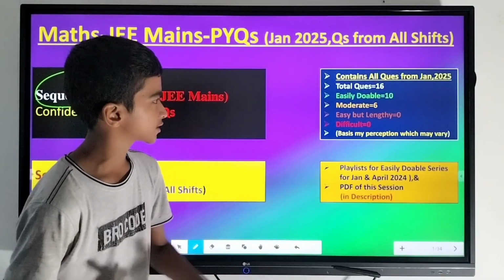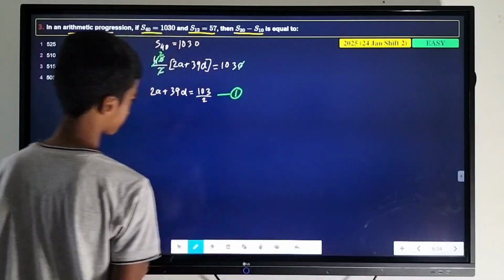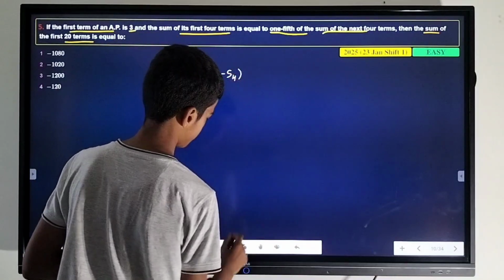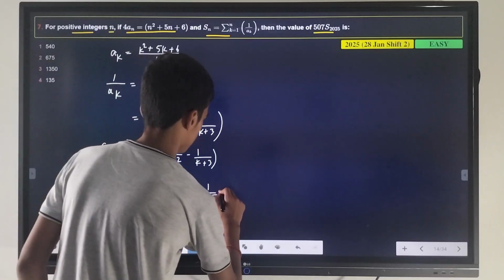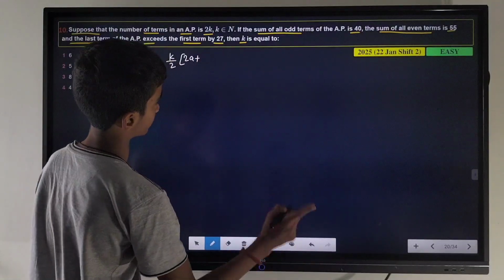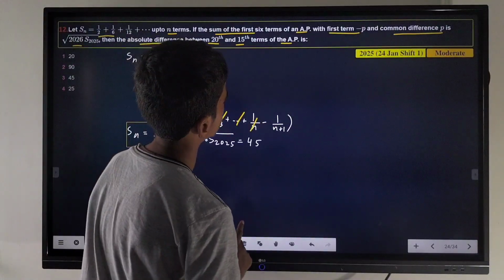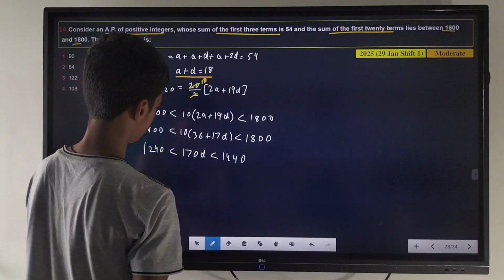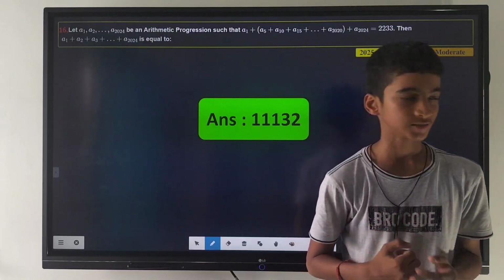JEE Mains | Sequences & Series | PYQs_Jan 2025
Solving & practising PYQs boost up confidence.So,confidence booster PYQs for those who have finished subjected Topic or  JEE syllabus entirely.